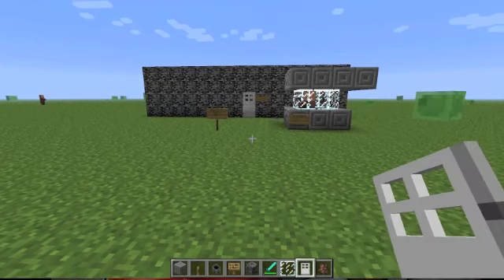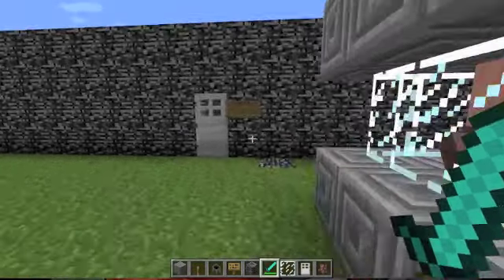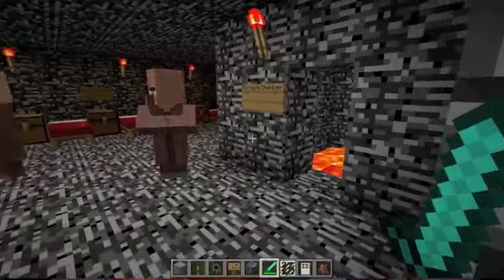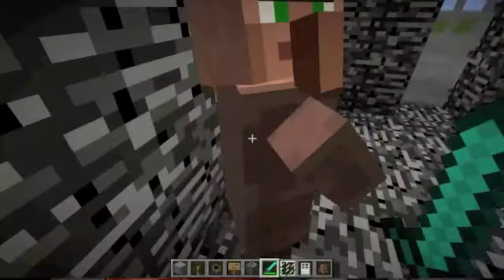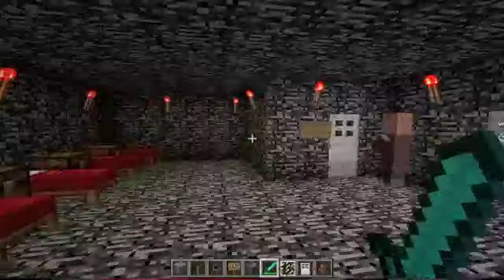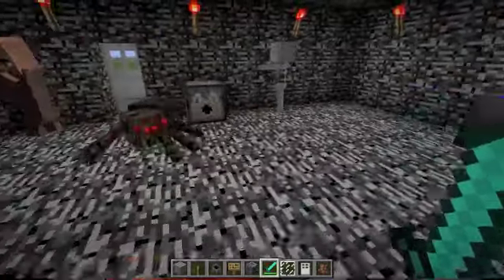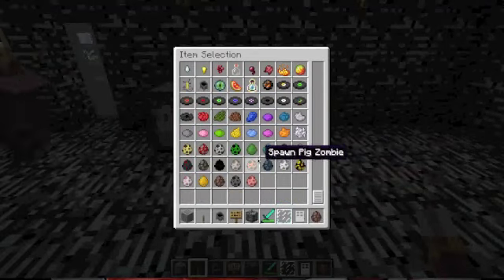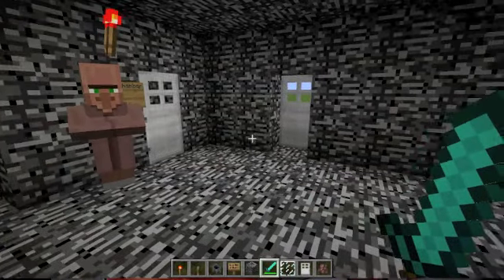Minecraft My Jail Tour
My awesome jail in minecraft! Comment if you like my minecraft computer videos or minecraft pocket edition videos better please!